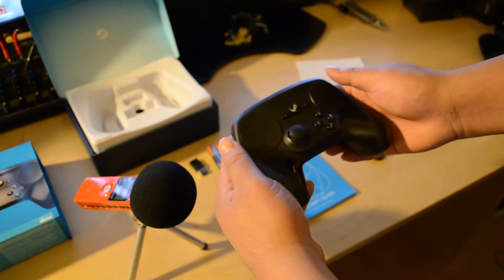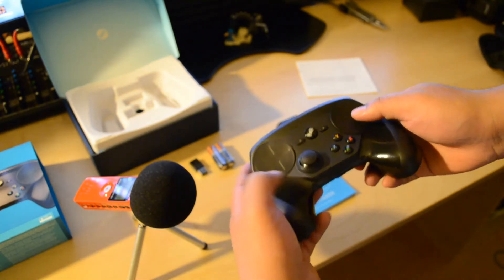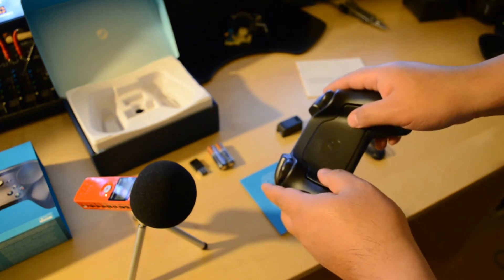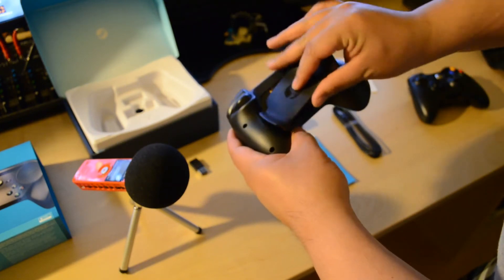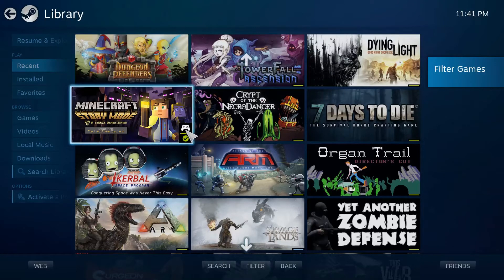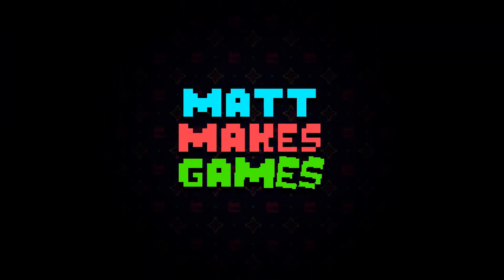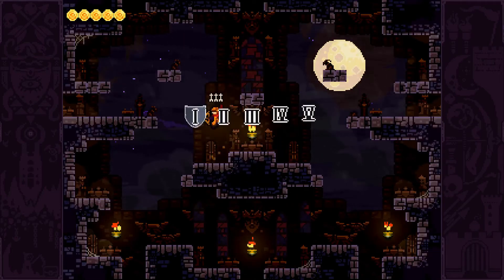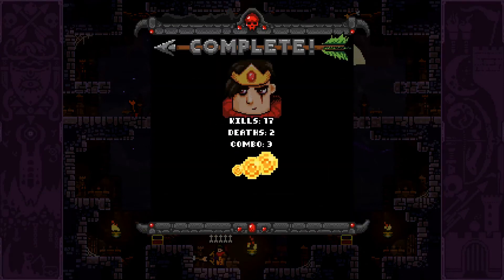Steam Controller Unboxing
I finally got my Steam Controller and could not wait to unbox it!  I also test how it works with Steam's Big Picture mode and I test drive the Steam Controller in TowerFall Ascension.